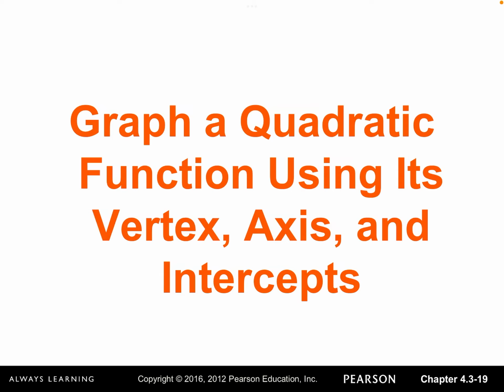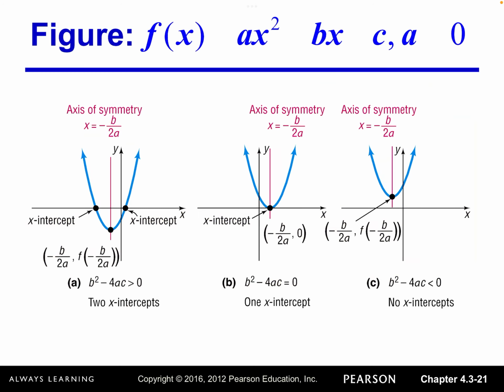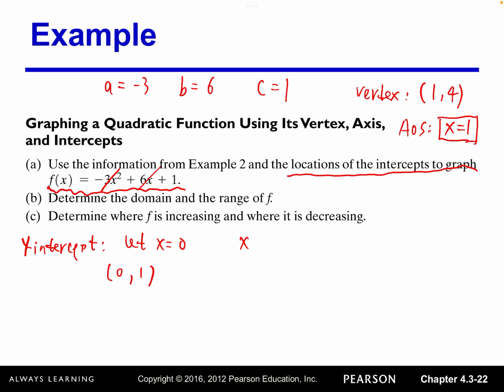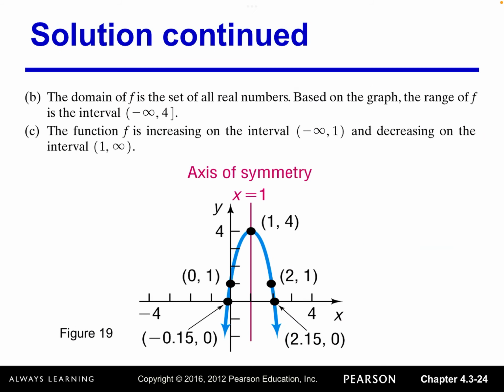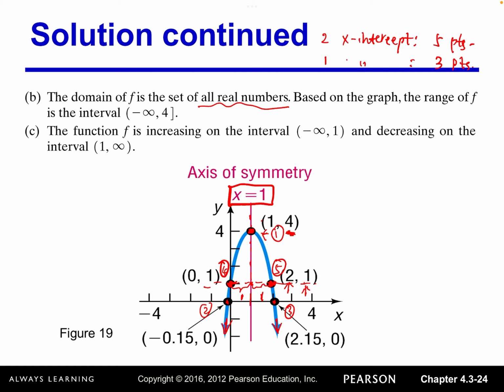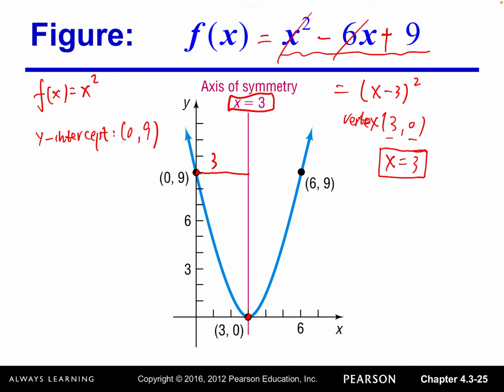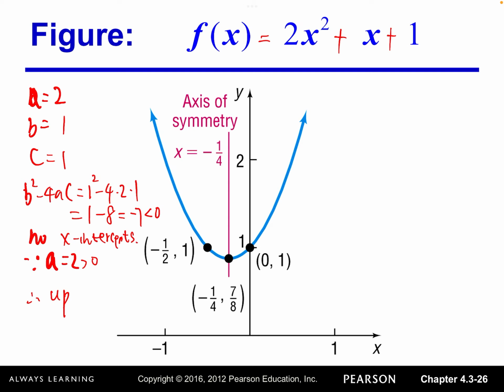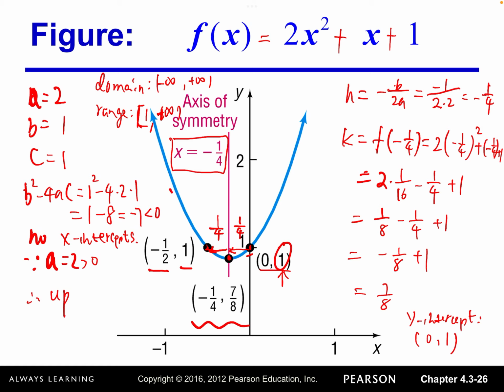4.3 Quadratic Functions and Their Properties Part4